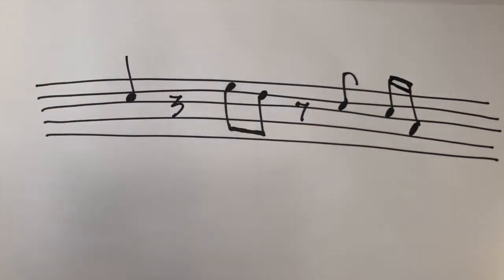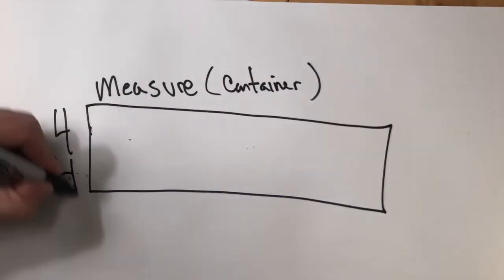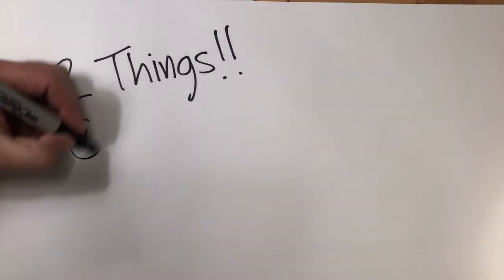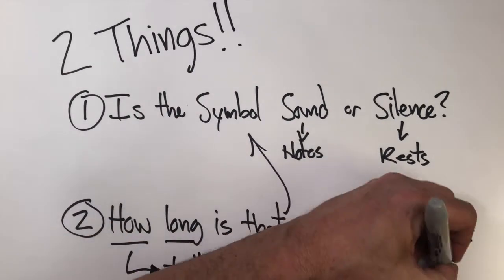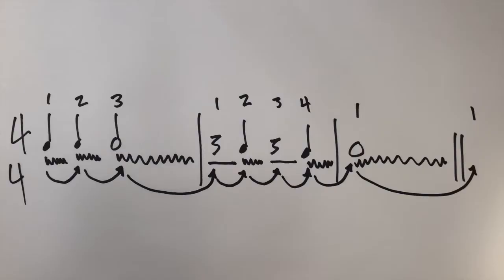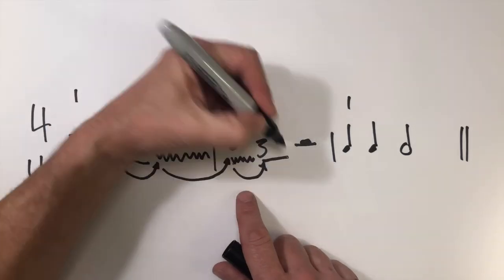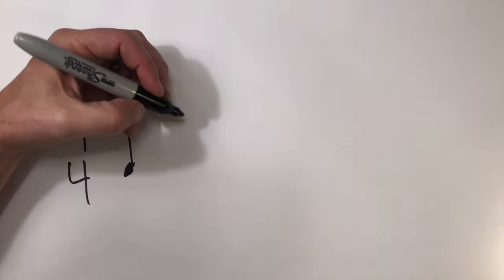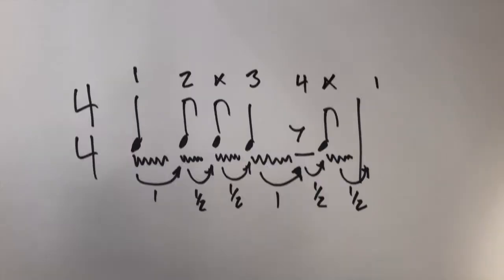Learn to Read Rhythms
This is a rough draft of a video that I am putting together to explain the basics of reading rhythms in a manner that is simple enough for ANYONE to understand.

Let me know any comments / suggestions you have about how I can refine or improve it.

I eventually would like to get a real animator to do the visual and add some musical sounds as well.

This video/audio was all done on my iPhone.

Thanks.